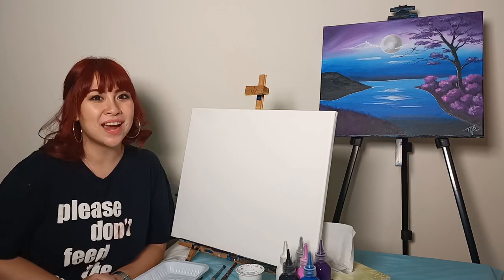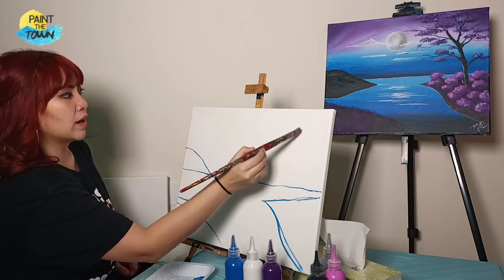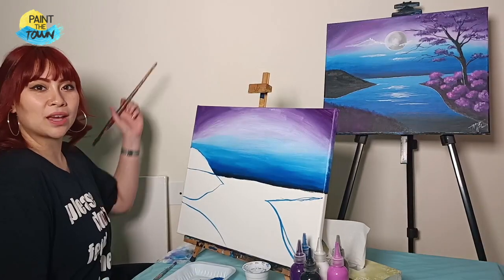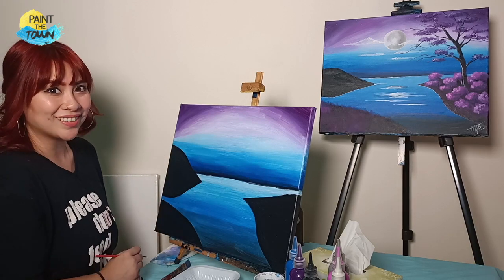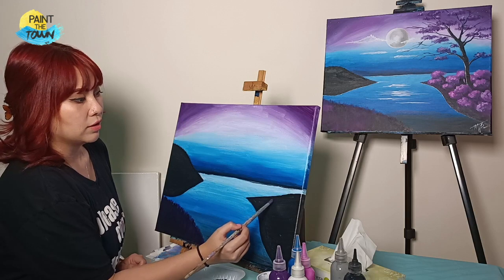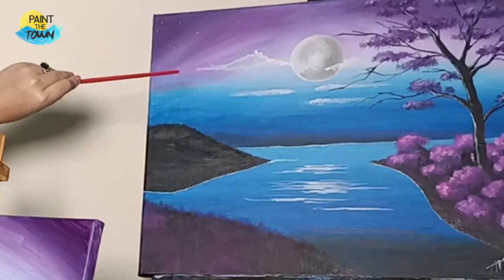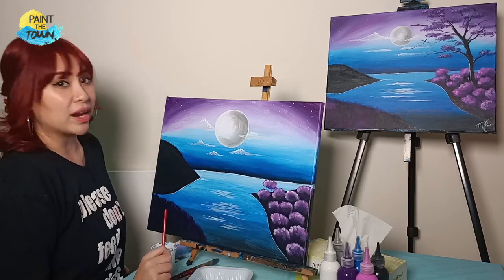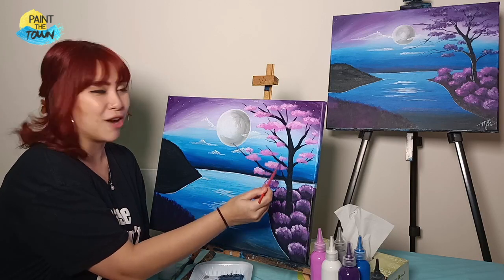ONLINE SESSION | MOONLIT LAKE | PAINT THE TOWN QATAR